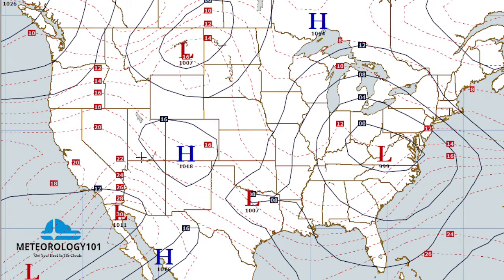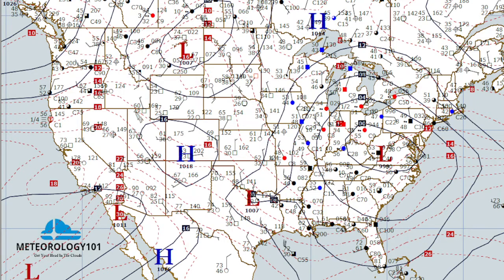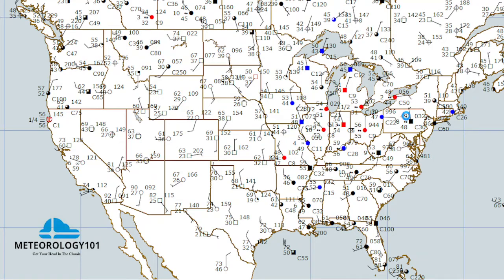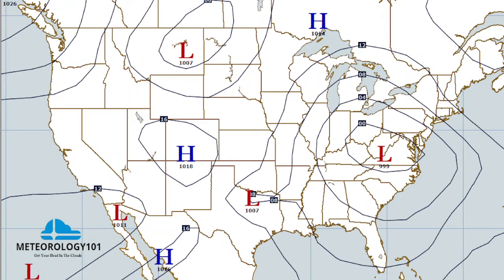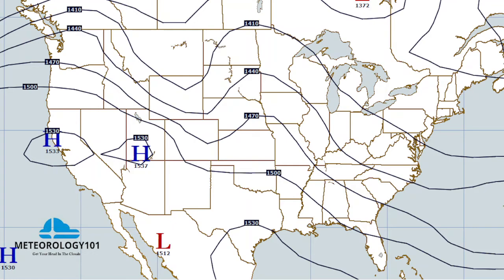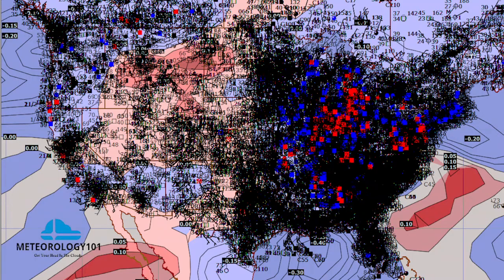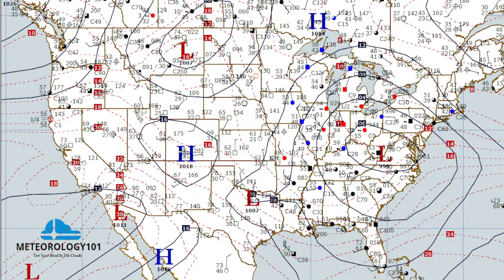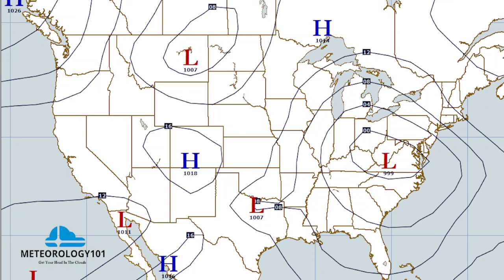Weather Chart And System Analysis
I analyze the surface and upper air charts and take a look at the nor'easter moving through the eastern United States.